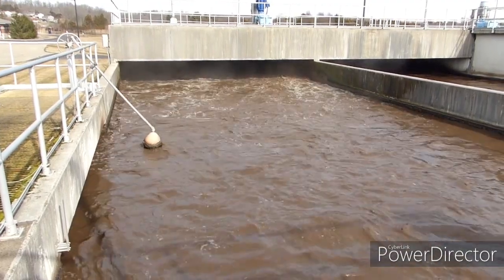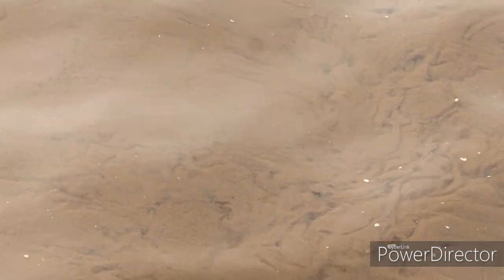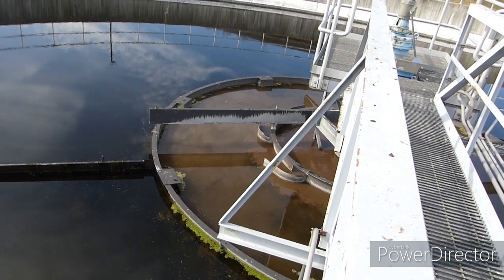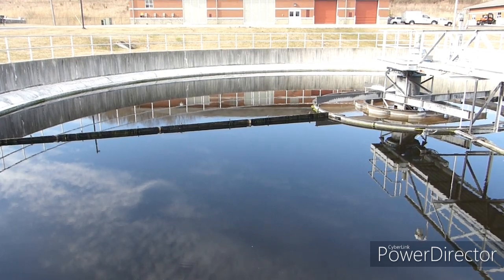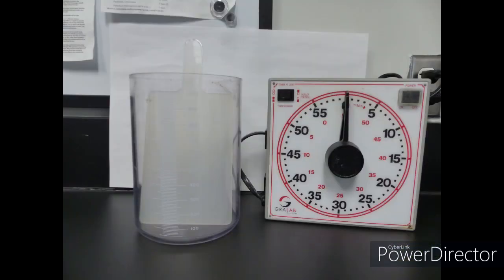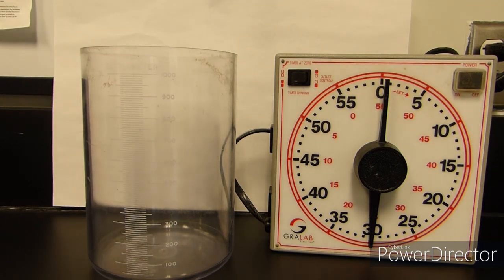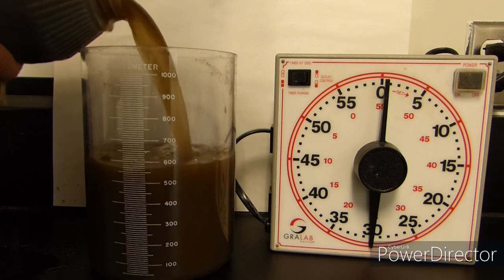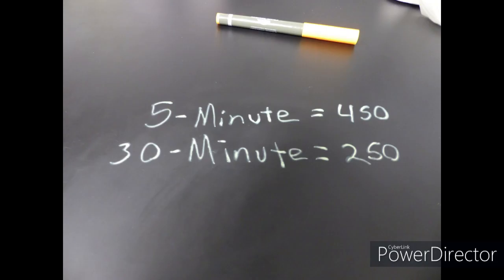How to do a sludge settleability test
A short video on how to do a mixed liquor sludge test.